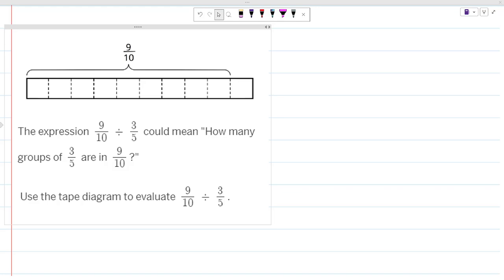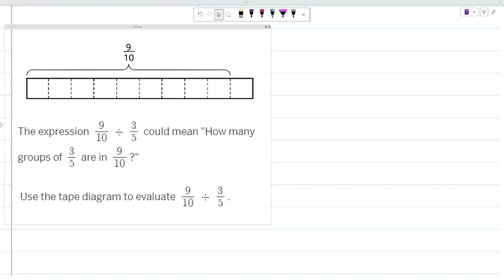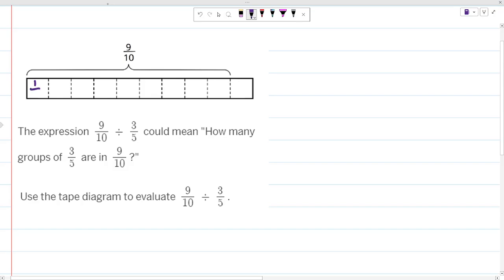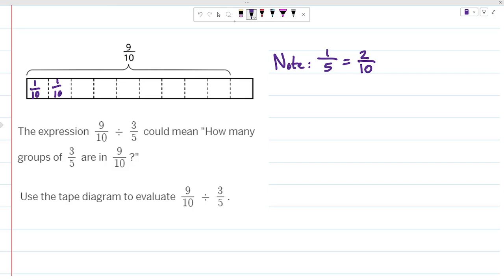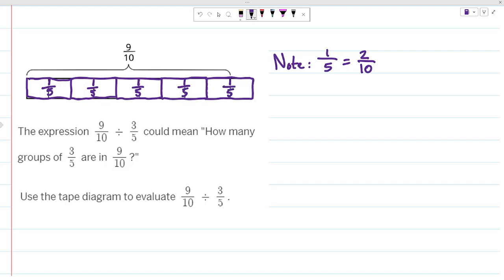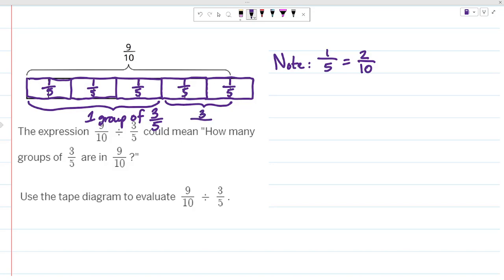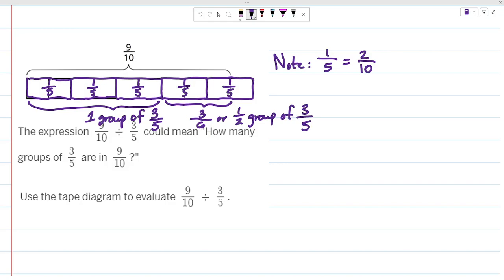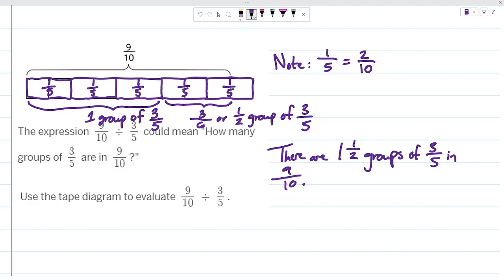4.11 9 tenths divided by 3 fifths